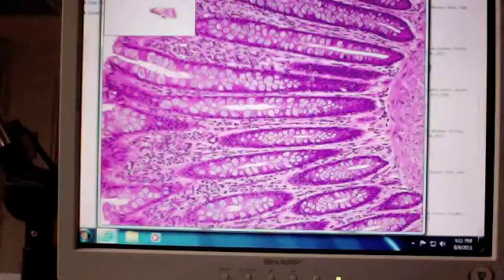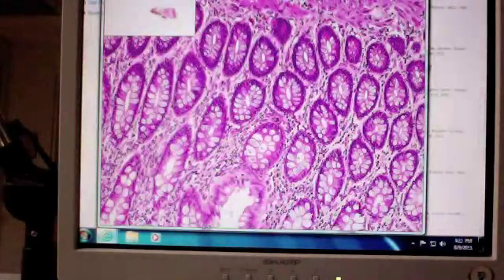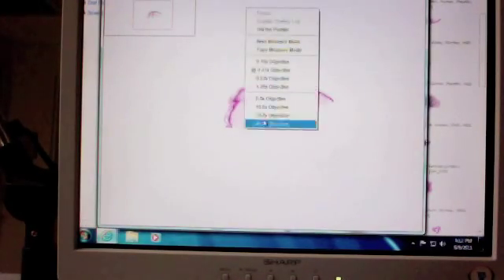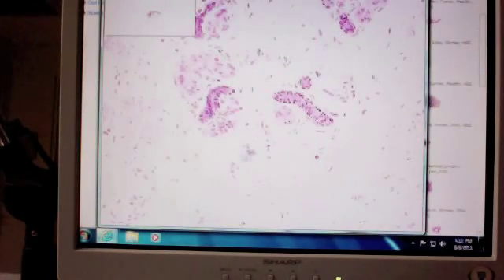9/9 Dr O's Review part 4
Hitsology